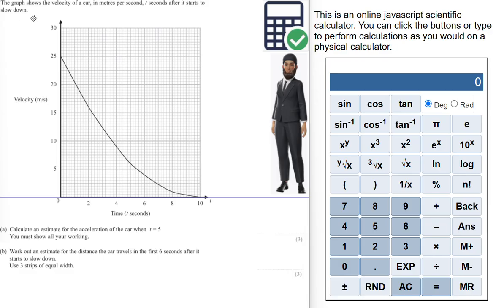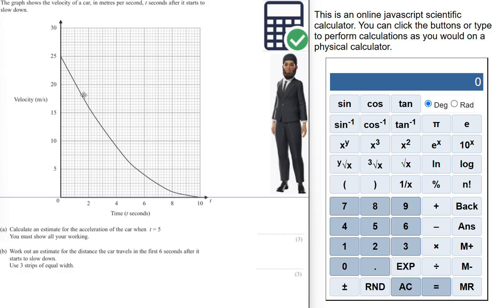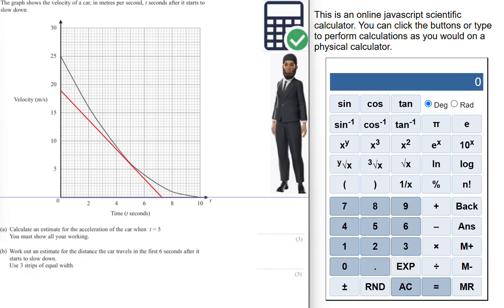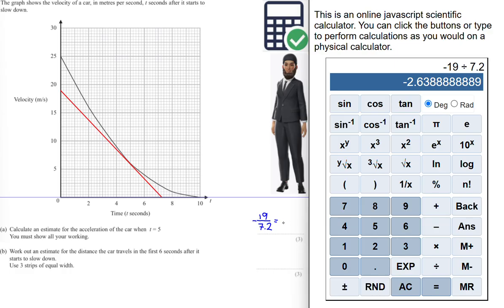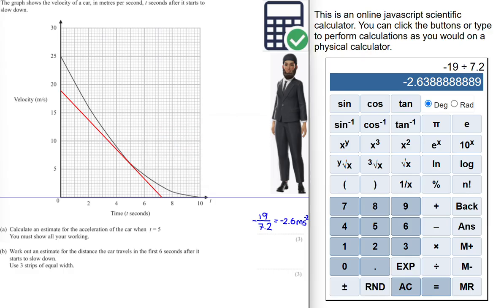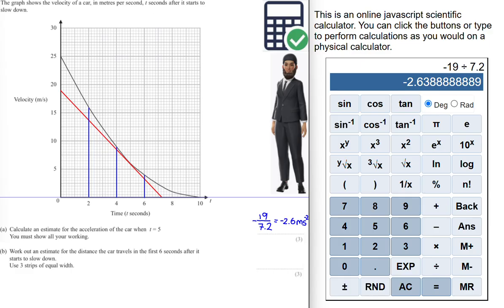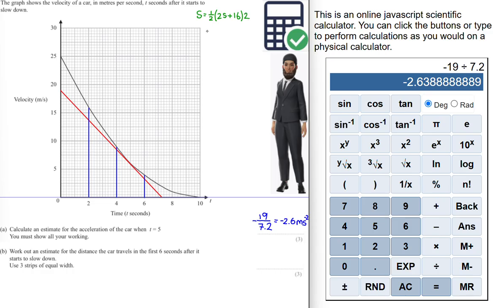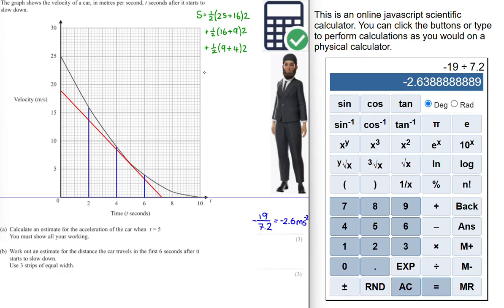2024-June-H-P2-Q14) Acceleration from a Velocity Graph + Distance travelled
How do you find the acceleration from a velocity time graph at a given time and also calculate the distance travelled using trapezia?